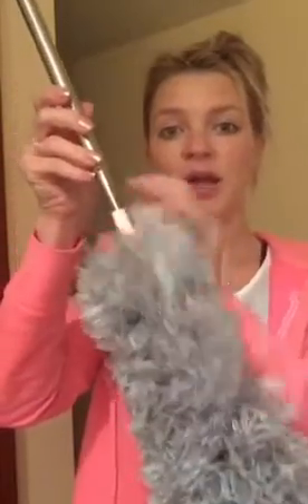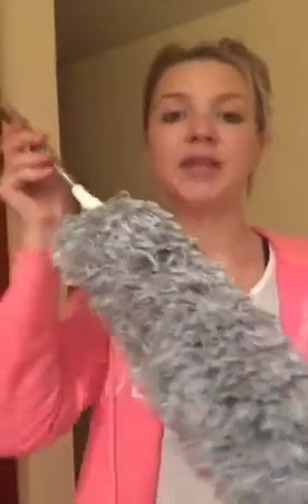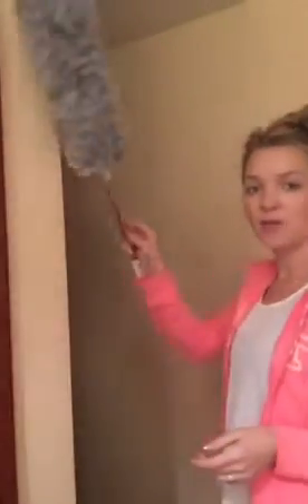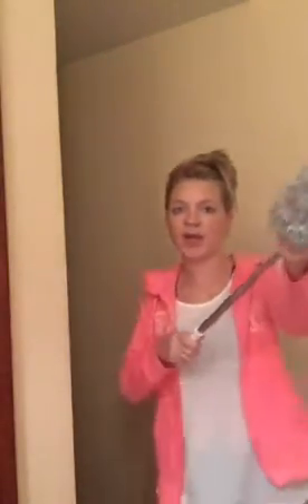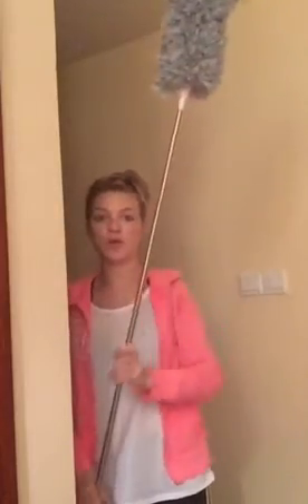DELUX Extendable Duster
With a high-quality 100-inch long stainless steel telescopic pole, you don’t need to take risks cleaning the high areas anymore, just use this duster for cleaning and extend the length of the duster pole from 30 to 100 inches to clean the dust easily.

The wire built into the cleaning duster head is sturdy and bendable up to 90°. The duster head can be bent into various angles you want, cleaning all kinds of dead angles and hard-to-reach areas. It’s a good helper for housework. And the duster is installed with a unique Soft Rubber Tip at the top to ensure you can clean the dust with complete peace of mind.

Featuring innovative split fiber technology, the duster becomes electrostatically charged as you use it, attracting dust and hairs with ease. Use it wet or dry to get your house spick-and-span. Light-weight, sturdy and durable Microfiber Feather Duster can be used for household appliances, ceiling, window blinds, ceiling fans, various furniture, and cars.

How to clean up the duster? It couldn’t be simpler. Just slide the head off the telescopic wand, hand washes it with warm or low heat water! Rotate the pole and let the microfiber be fluffy. Then place it in ventilated place to dry. We’ve also designed the base of the extending rod with a hanging hole to make it storage-friendly.